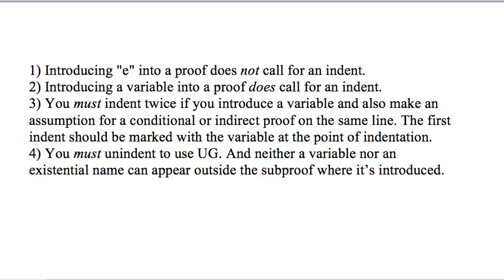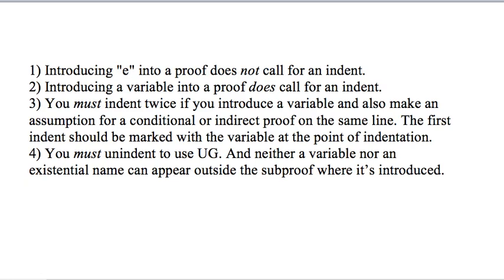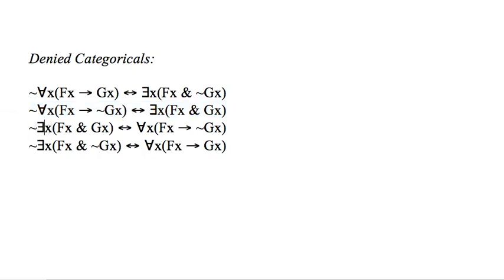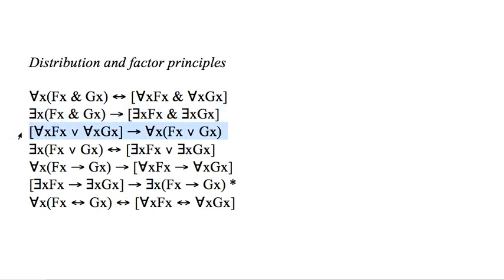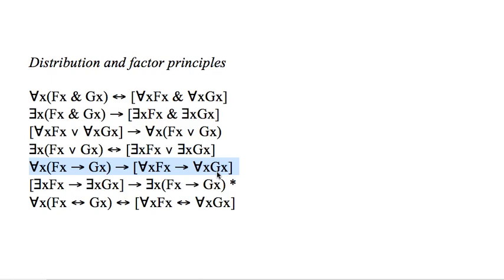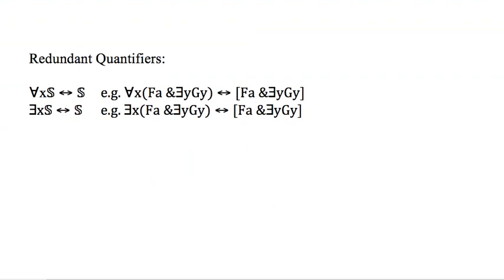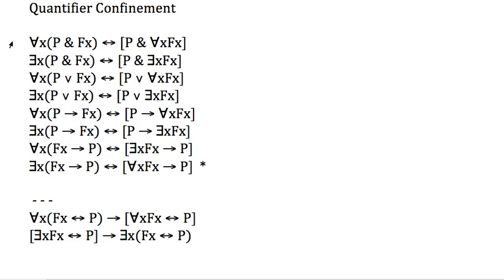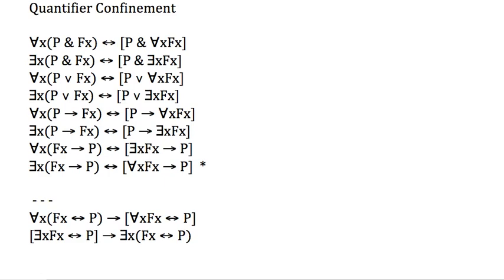Quantifier Principles and Proofs I